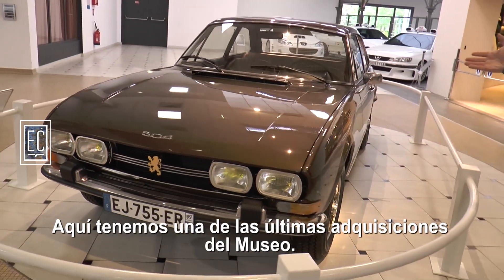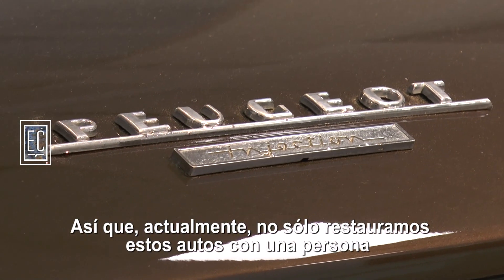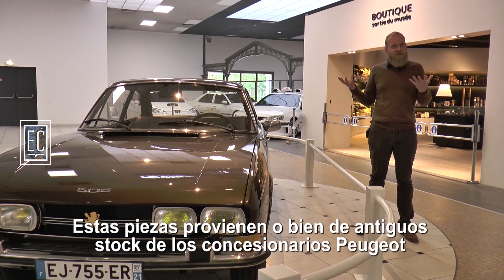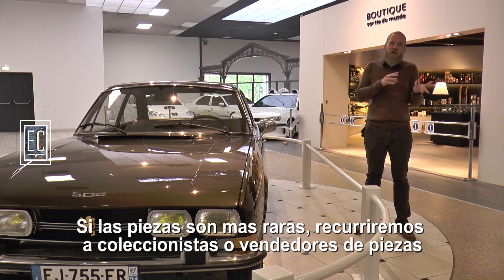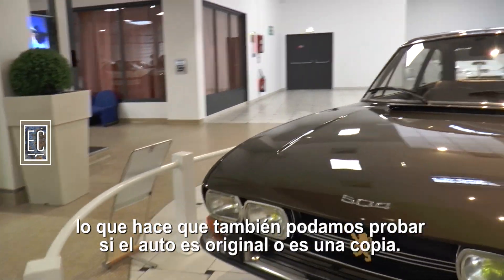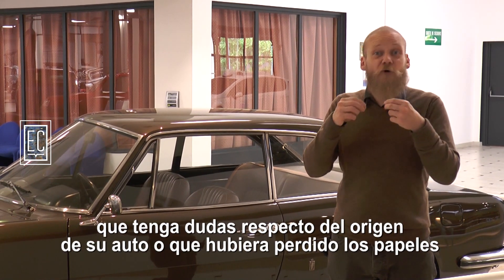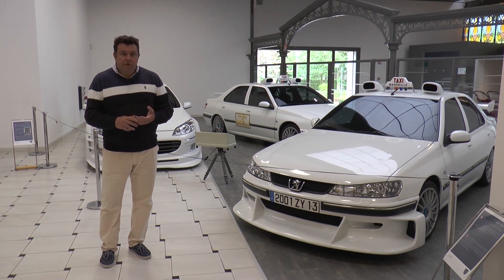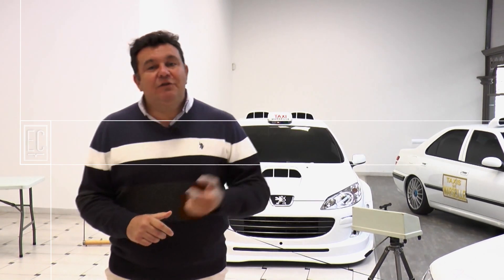MUSEO PEUGEOT SOCHAUX - ESCALA CLASICA #599 (6de6)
Hervé Charpentier nos presenta la última adquisición del Museo Peugeot, comprada y restaurada especialmente para los 50 años del 504.